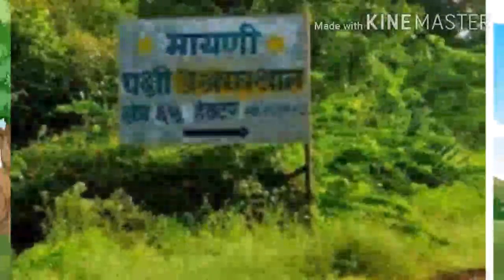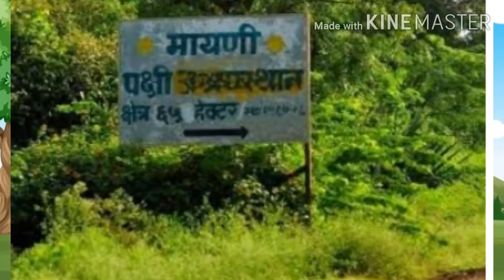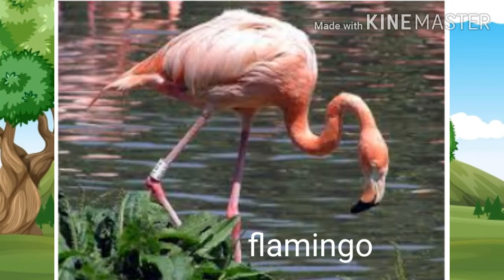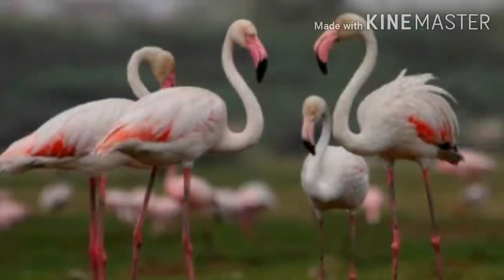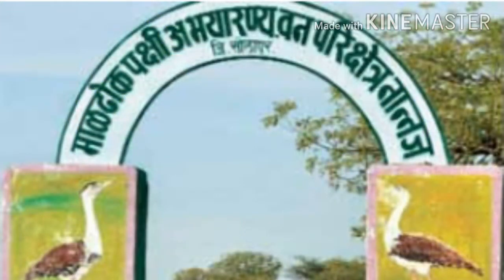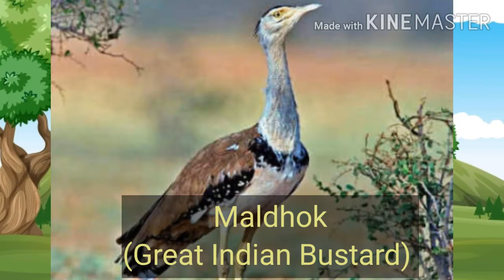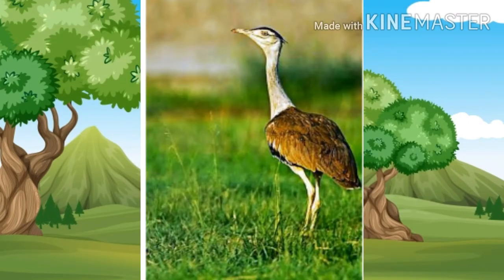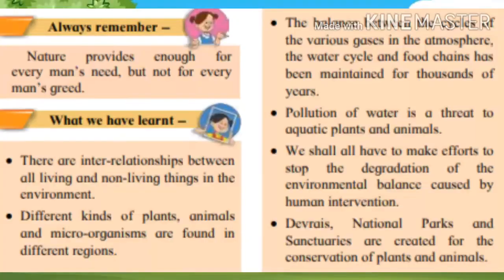Std.5th EVS1 (Science) 18.The Environment and Us.:- Part 3 ♻️🌳🌿🍃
Class 5
18. The Environment and Us part 3  EVS1
By Kulkarni Tr.